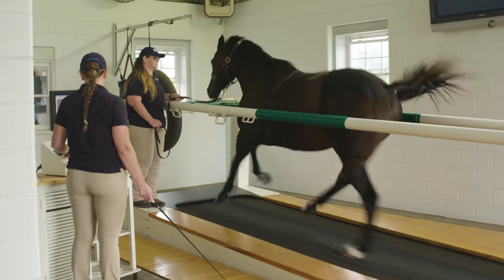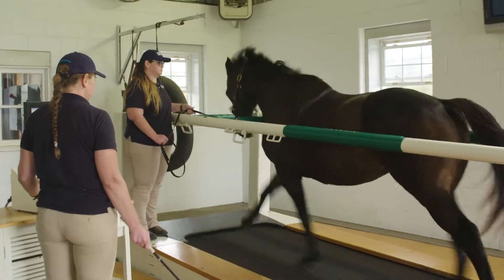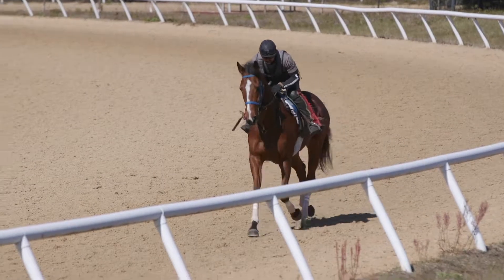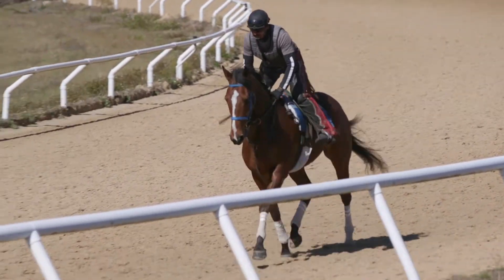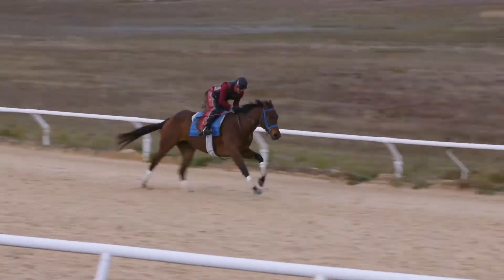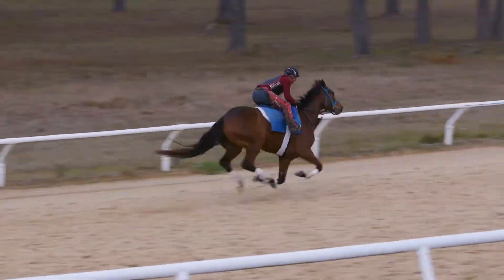Research Behind KER Products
See how studies performed at the Kentucky Equine Research Performance Center lead to innovations in your feed room.